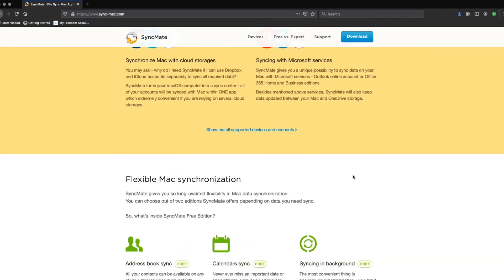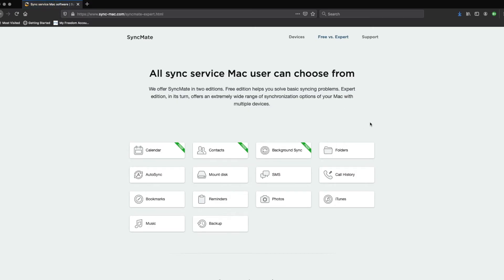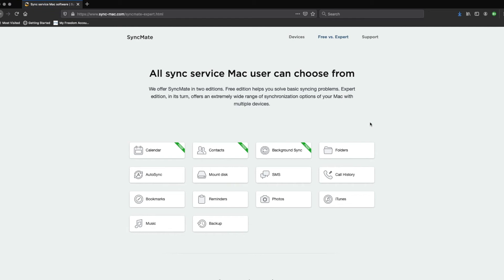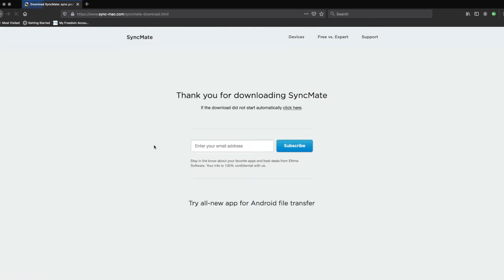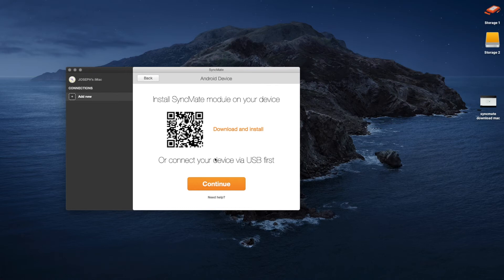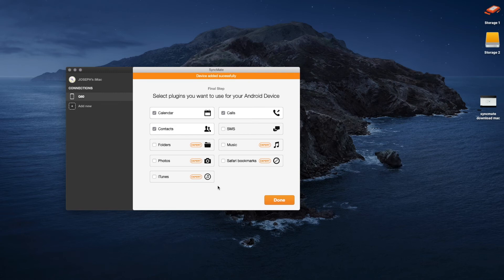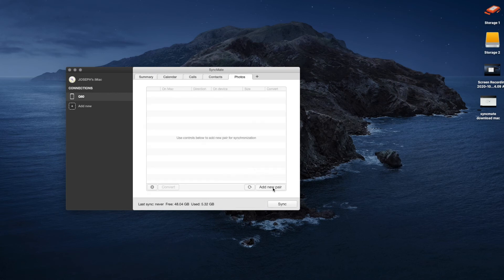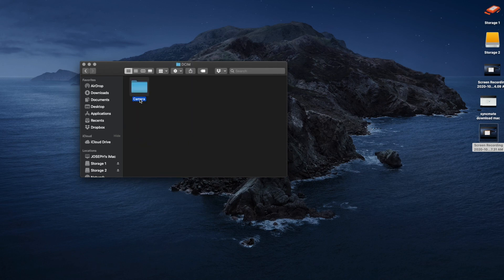How to transfer photos from Android to Mac with SyncMate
0:00 - Intro
0:37 - Introduce SyncMate
0:57 - Competition
1:16 - Editions of SyncMate
1:49 - Installing SyncMate
2:24 - Setting up Android Device
3:52 - Discount Code
3:56 - Outro

How to transfer photos from Android to Mac with SyncMate is a pretty easy process to keep all of your photos organized and synced together without having to do much at all. SyncMate allows you to sync your photos and other files behind the scenes using your WiFi connection in your home. SyncMate is really powerful software that allows your Android device and Mac to communicate with each other easily.